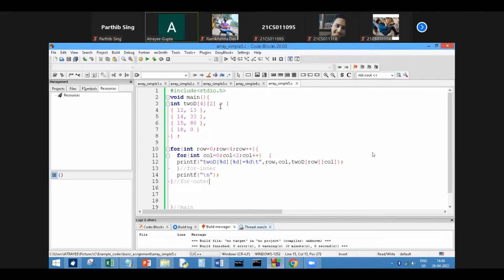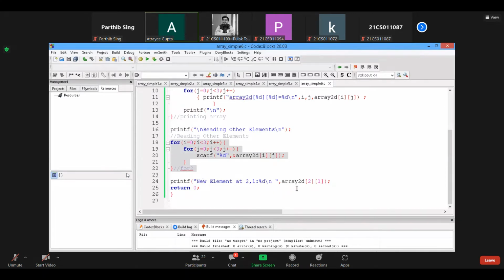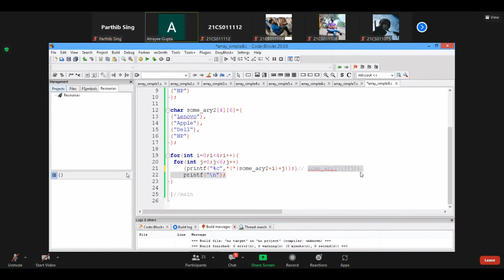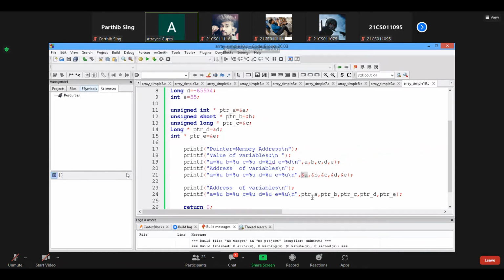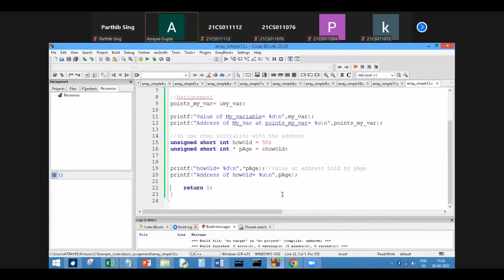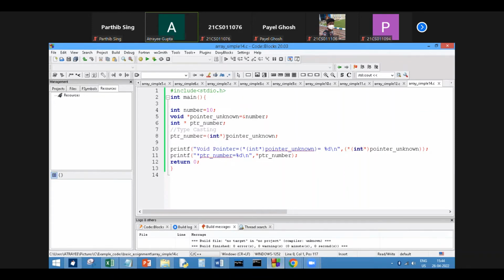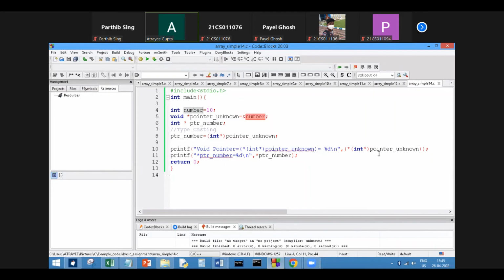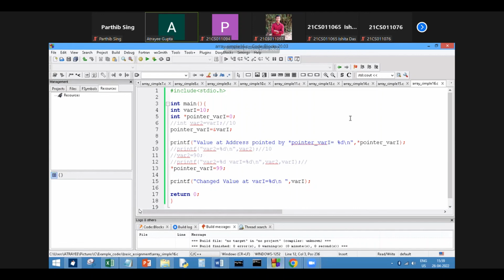C language sikh lo (26-04-22)